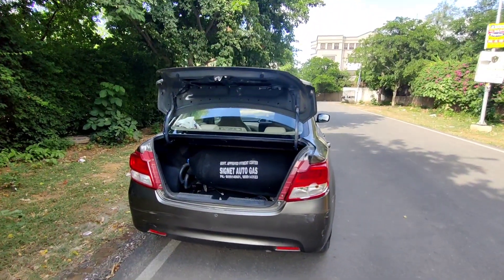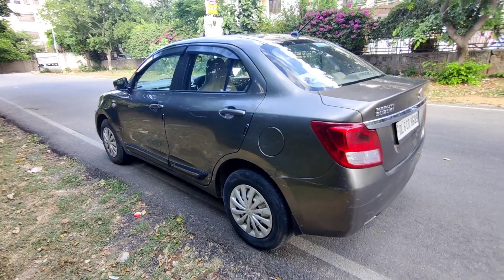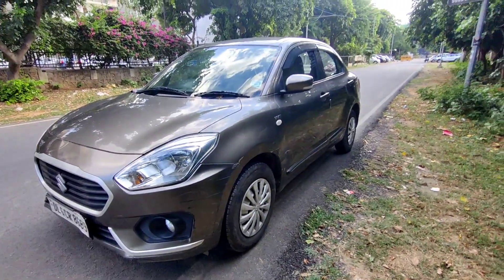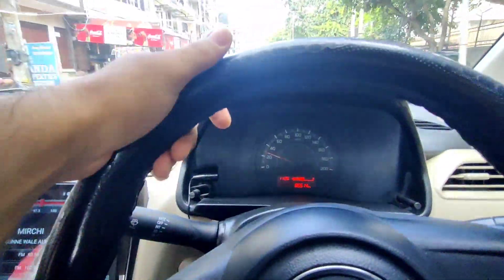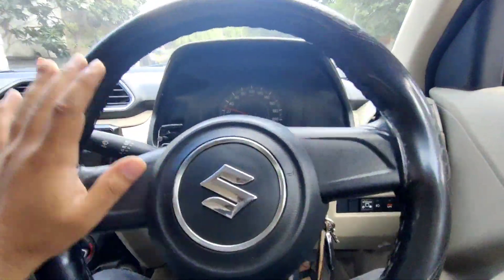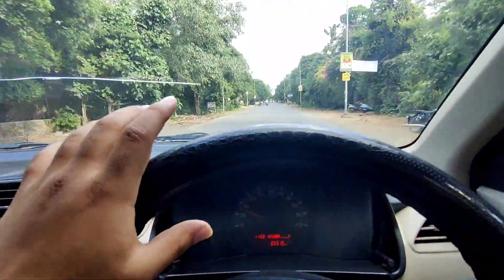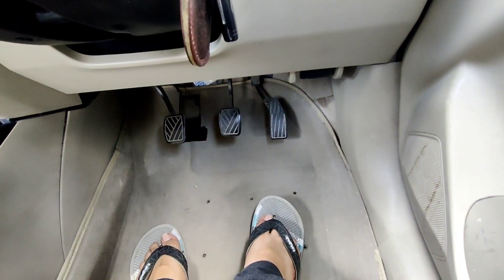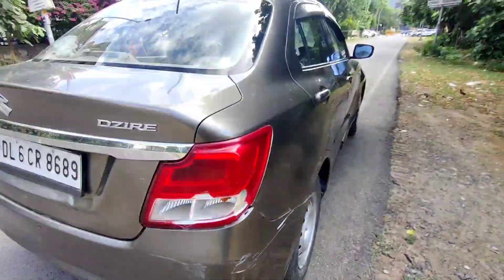Dzire cng review after 60,000 km| Dzire cng 2022| Aura cng vs dzire cng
hey guys in this video i have told guys about dzire cng 2022 and this dzire has retro fitting of cng